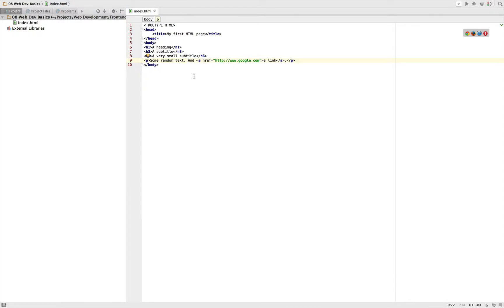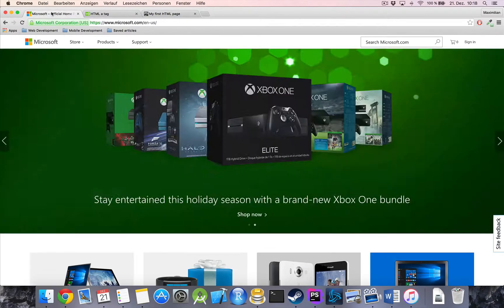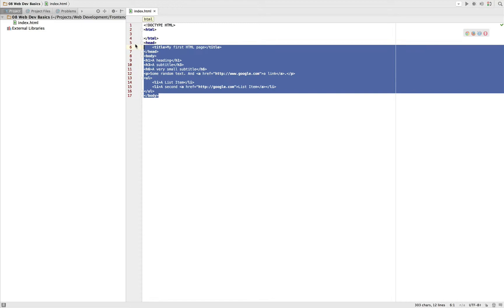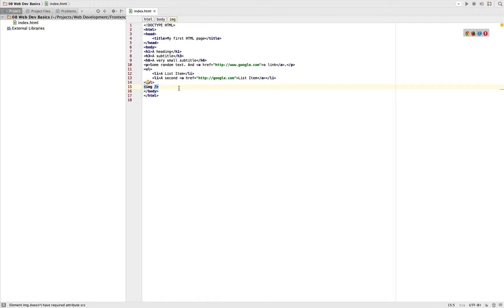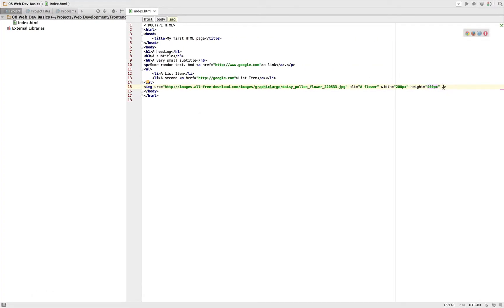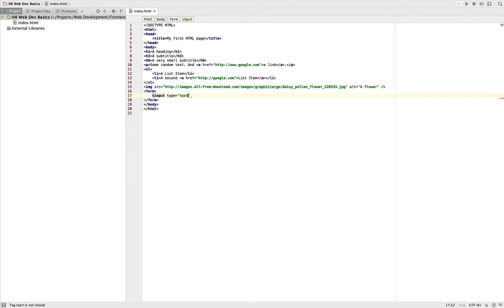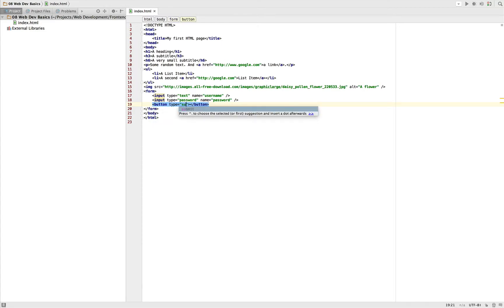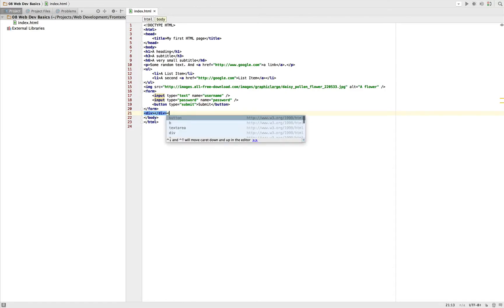Real Beginners Corner: HTML, CSS & JavaScript Basics - #3 Basic HTML Tags (2/2)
Now that we know what basic structure a HTML document has, it's time to really learn the bread and butter of such a document. The tags you use to create awesome web pages.
The web adheres to a standard, supervised by the W3 (learn more and therefore we also have to use the right tags to create correct and renderable websites.